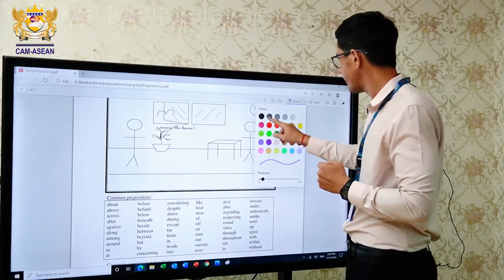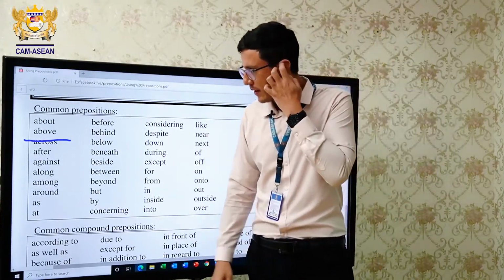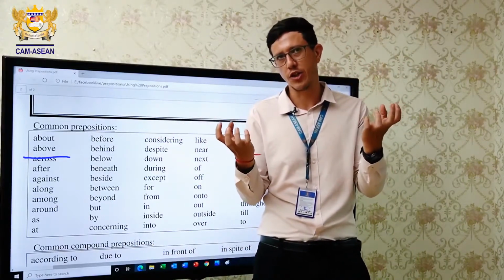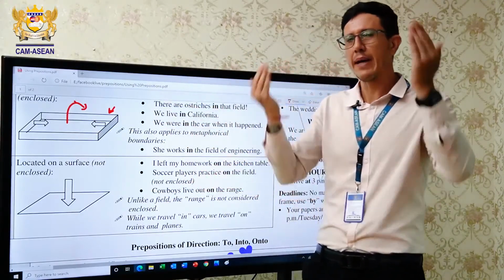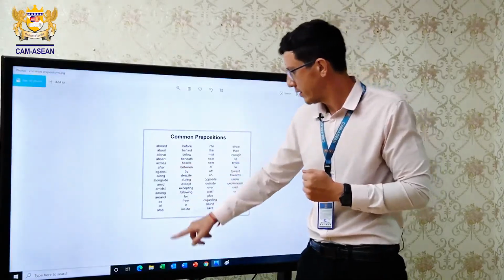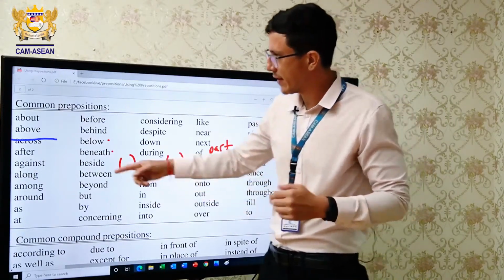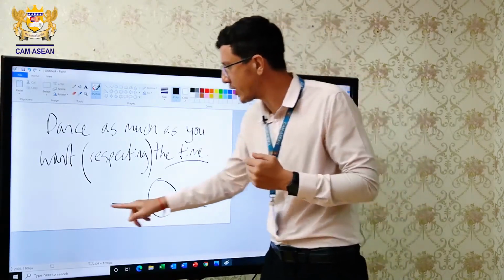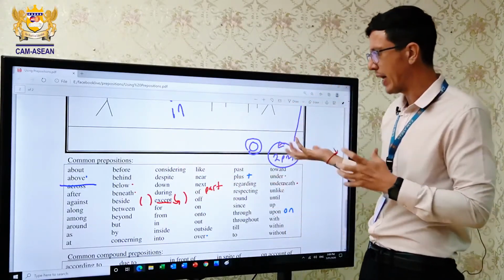Prefixes and suffixes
The smallest yet most misused aspects of English language: preposition. Master English prepositions with Teacher Zach.
*Time for doing placement tests:
- Monday to Friday from 8:00AM to 5:00PM
- Saturday from 8:00AM to 12:00PM